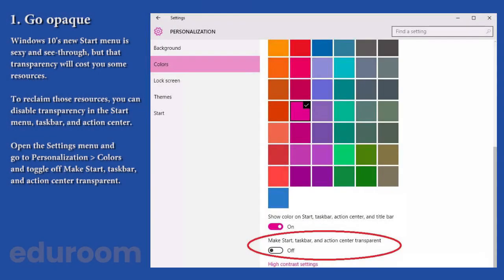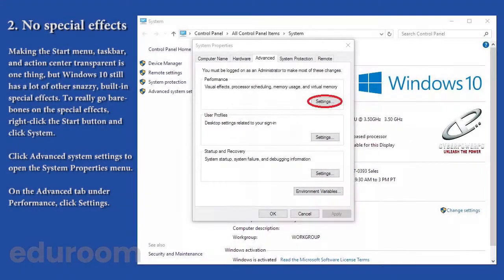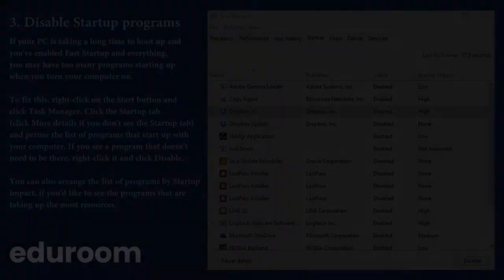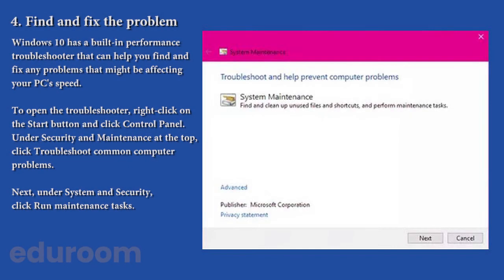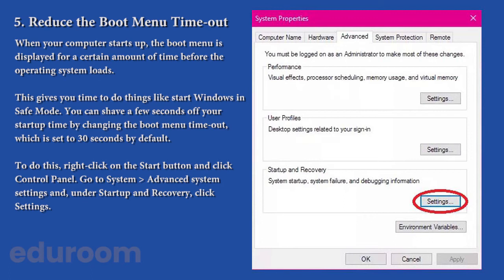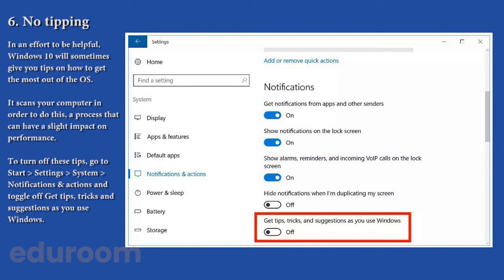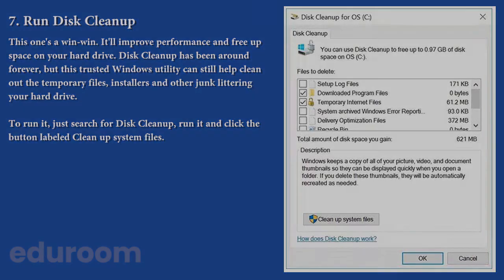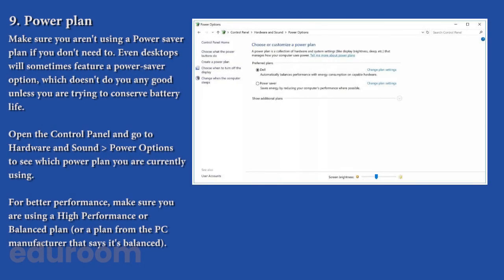9 easy ways to speed up Windows 10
9 easy ways to speed up Windows 10